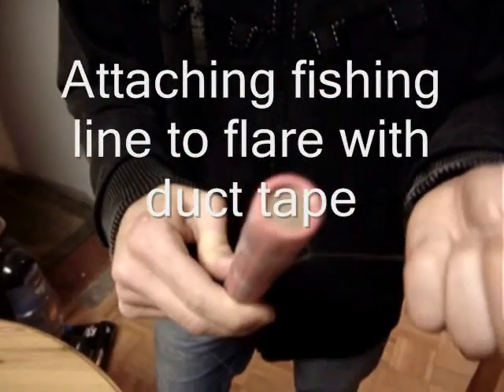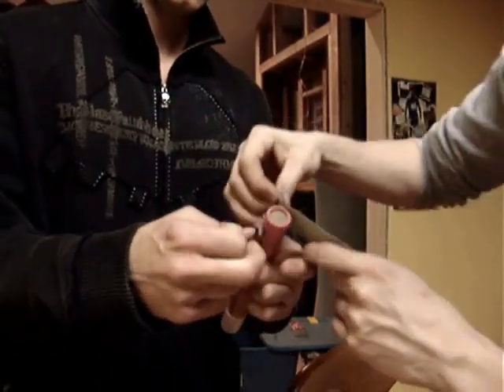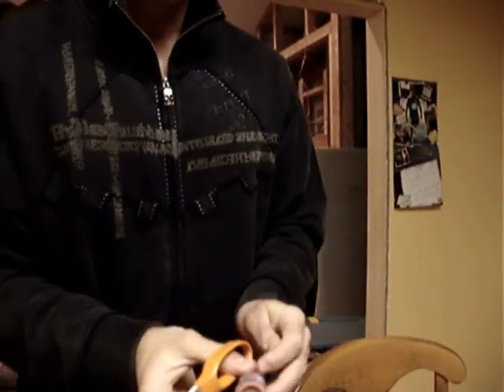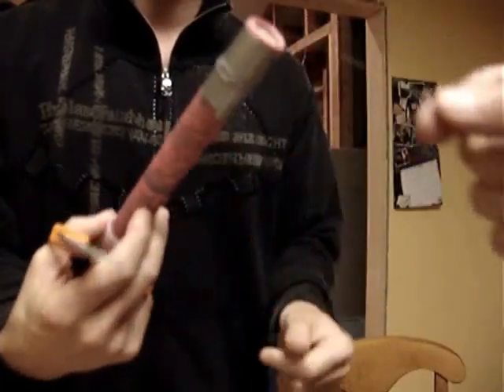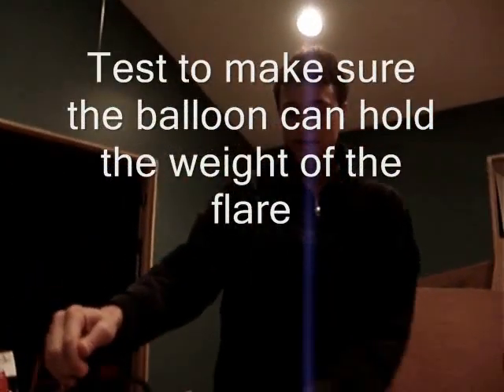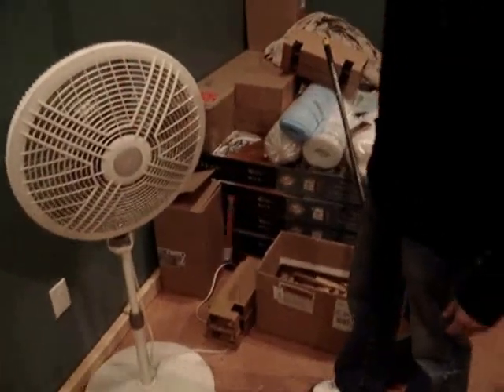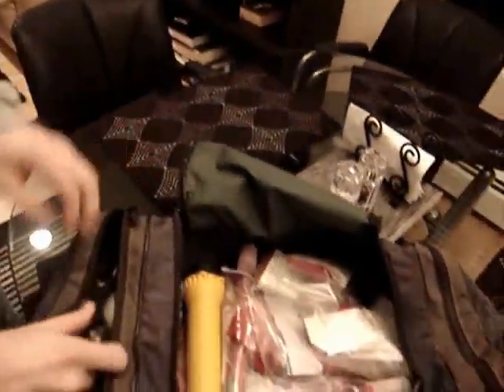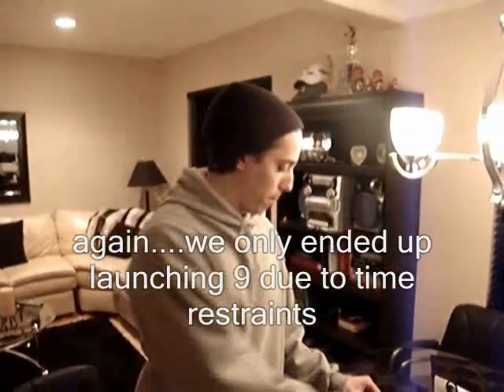How We Staged The Morristown UFO Hoax - Part 1: The Setup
Part 1. Joe Rudy and Chris Russo document the preparation for their UFO hoax.